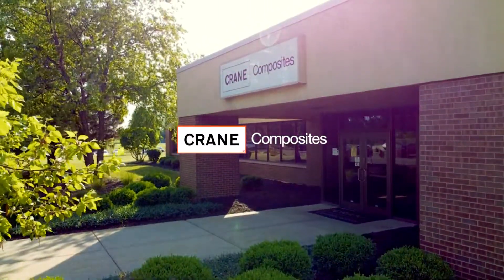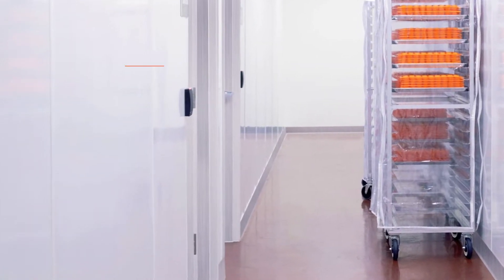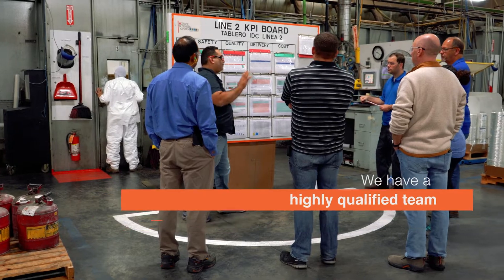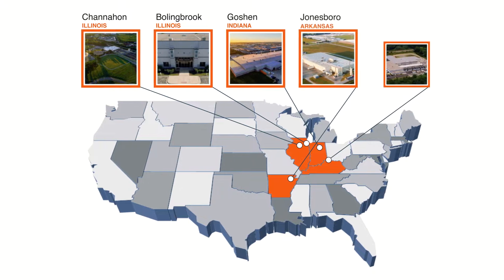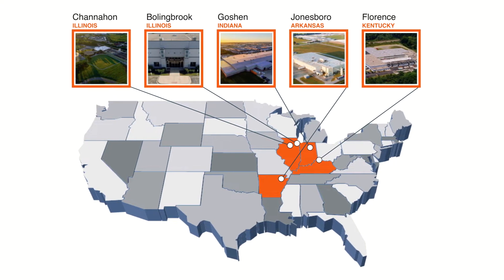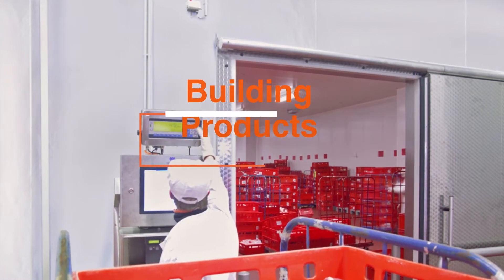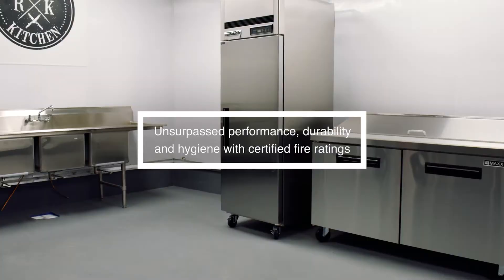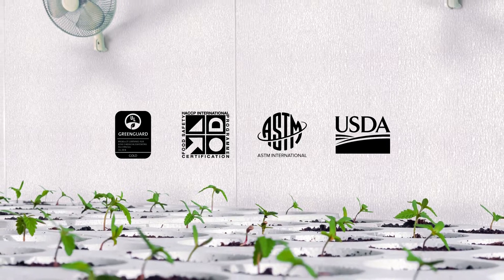About Crane Composites - frp specialists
Crane Composites Inc., a subsidiary of Crane Company (NYSE:CR),
is the world's leading provider of fiber-reinforced composite panels. We serve segments and applications across Recreational Vehicles, Building Products and Transportation Products.

We combine our expertise in composite material science, process
and technology with a deep understanding of customer needs to
deliver innovative products that outperform traditional metals and
woods. Our lightweight composite products deliver unsurpassed
strength and durability.

Since 1954, we have continued to pioneer numerous patented technologies for industrial and commercial product applications. We’ve built a proven reputation for industry leadership by partnering with customers and suppliers to deliver advanced, industry-leading solutions.

Enjoy this video to learn more about our business and capabilities.